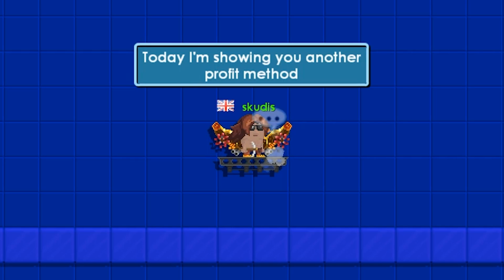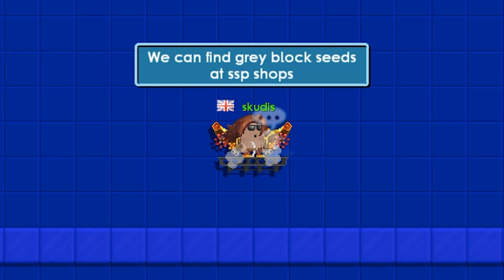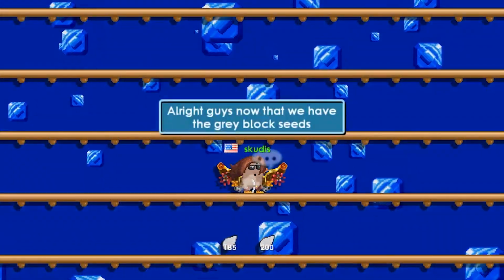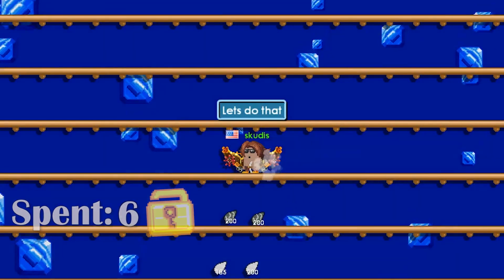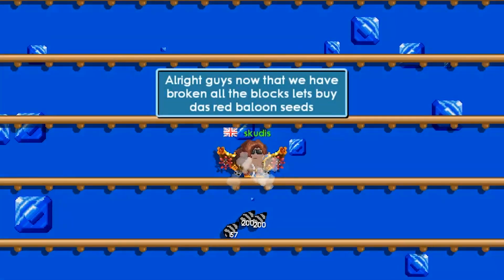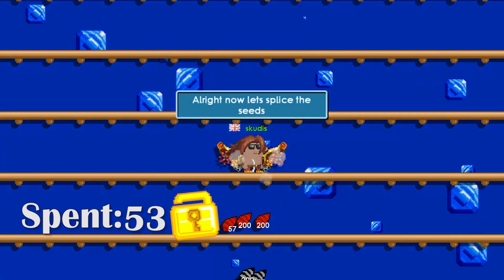GOT 71 WLS | NEW PROFIT METHOD | EASY WLS | Growtopia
Hey!! I am a new growtopia profit method youtuber.